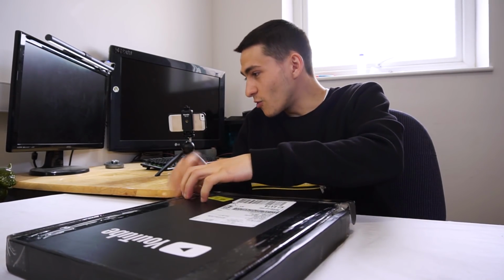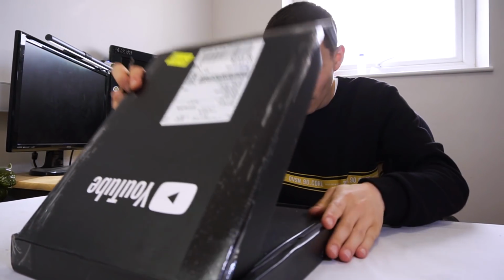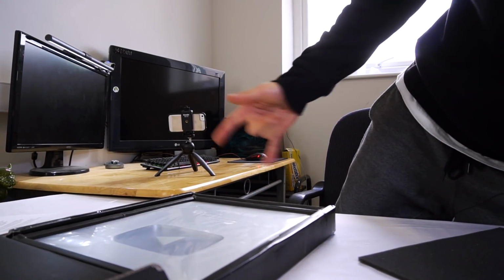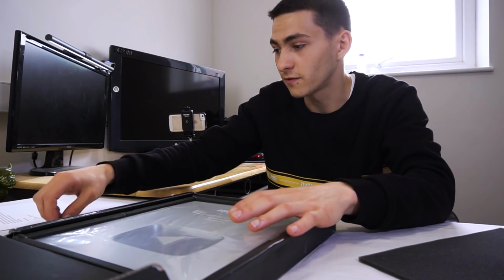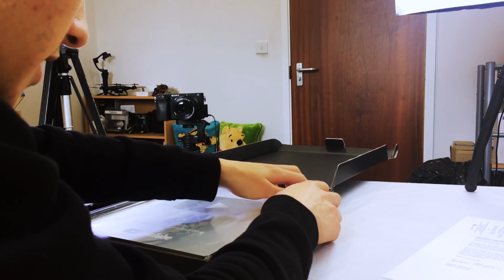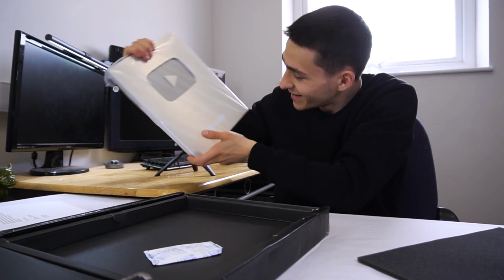Unboxing My Silver Play Button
Unboxing My Silver Play Button | ItsJackCole